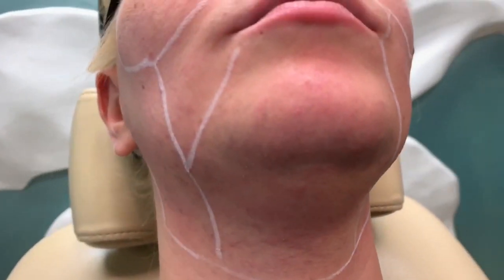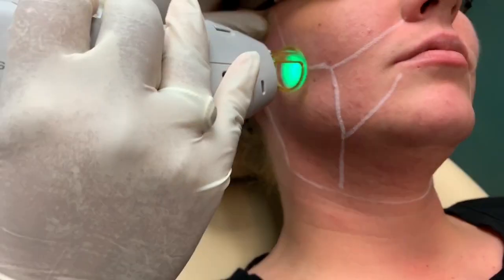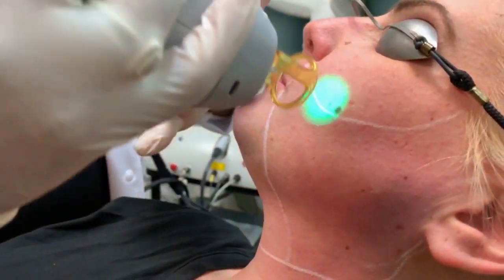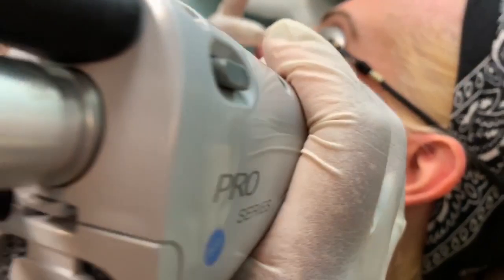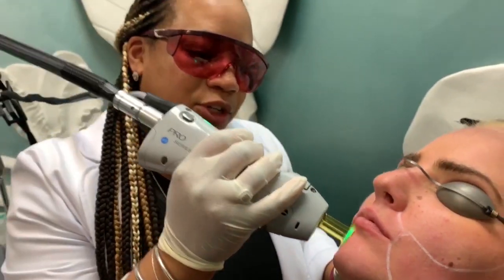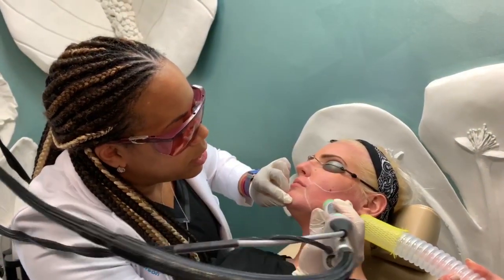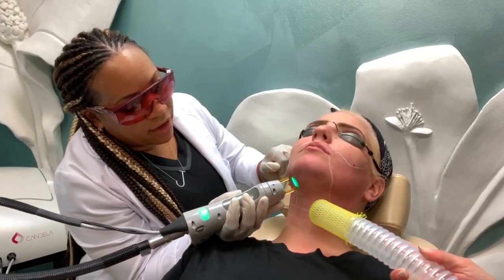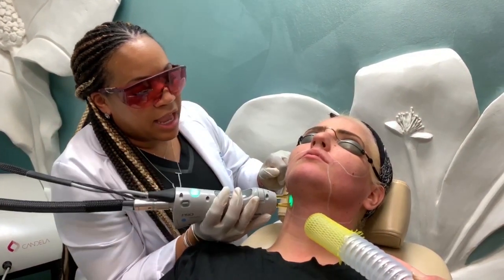Laser Hair Removal on Your Face? [Women get this done ALL the time at our practice]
While men can definitely have laser hair removal, women are the ones who most frequently get this procedure done at our practice.

Laser hair removal works to heat up and kill off hair follicles that are in a certain growth phase. Since not all hair is in the same growth phase at any given time, it does take a few treatments to clear all the hair follicles. But once it's done, the results are permanent (unless hormonal changes cause you to grow new hair follicles - which is not very common, but can happen during pregnancy or menopause, or certain illnesses).